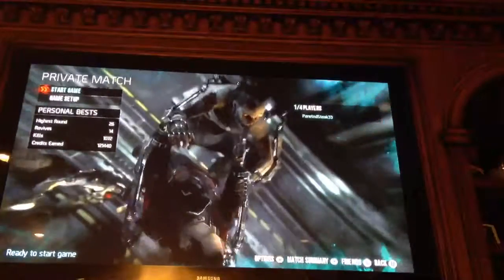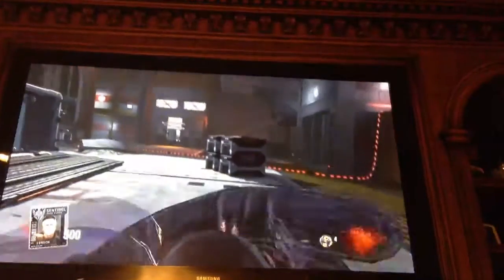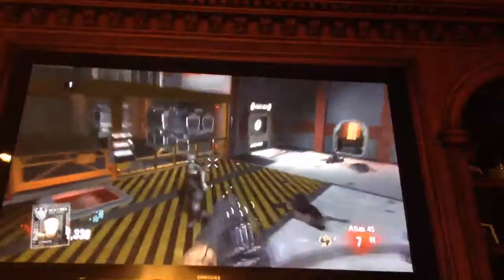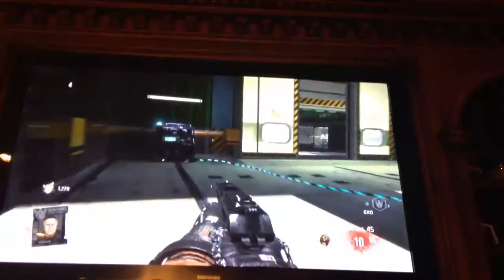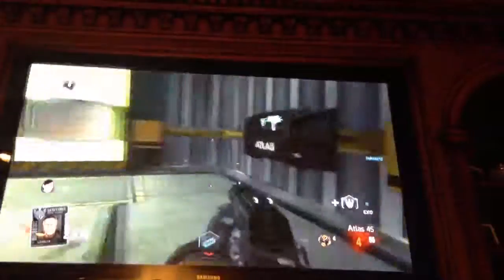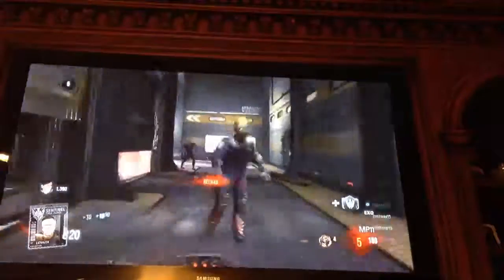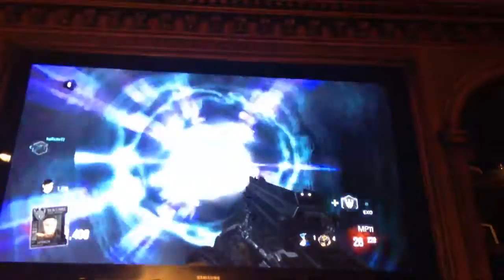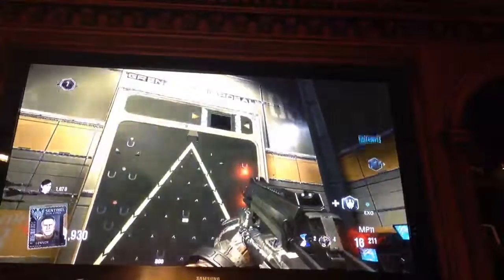call of duty aw easter egg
carrier easter egg